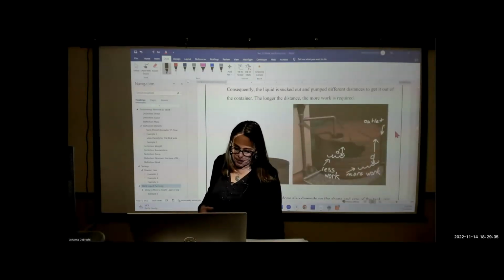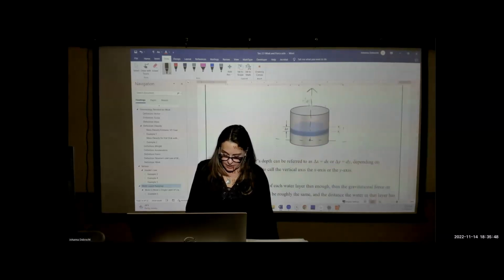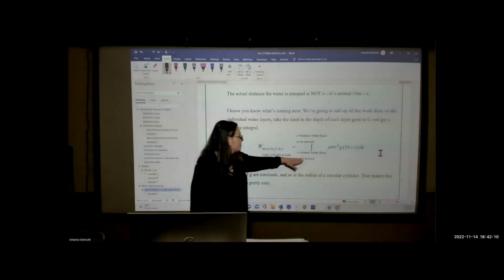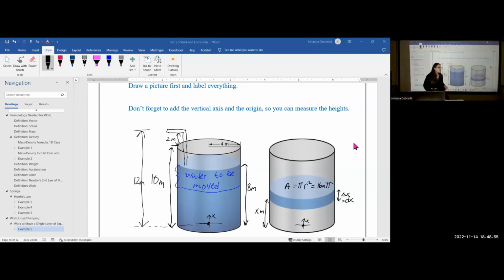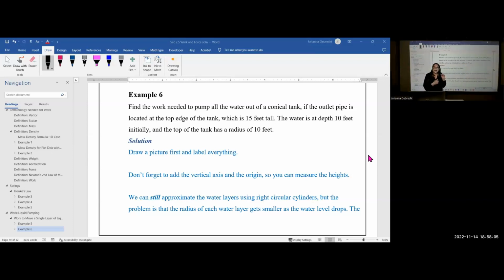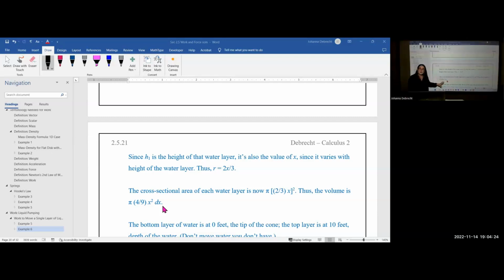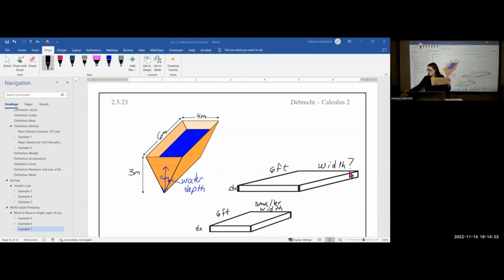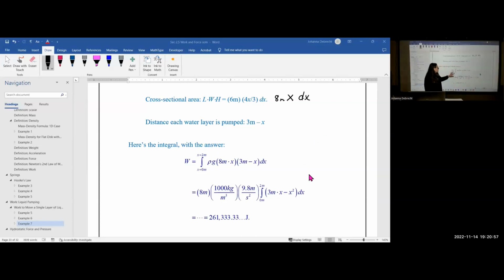Sec 2.5 Work and Force: Liquid Pumping Prof D video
We continue our discussion of work and force, by examining another application of integration--the work required to lift or pump a liquid out of a tank. Different types of containers are considered and multiple examples are worked.